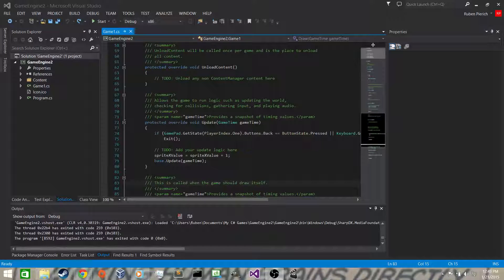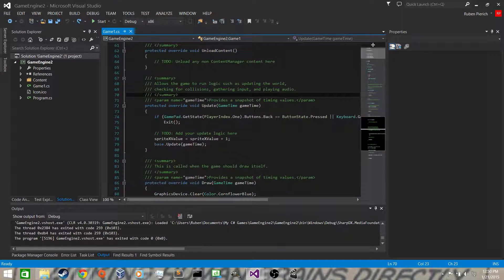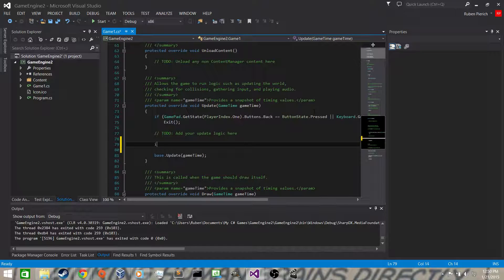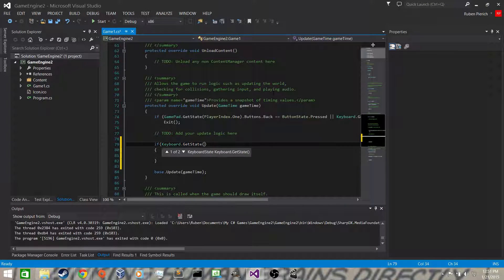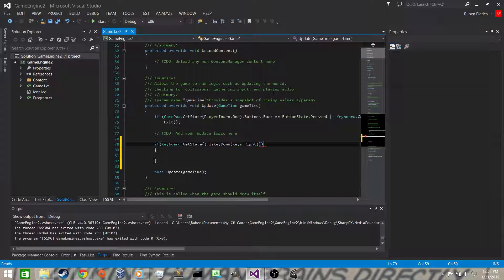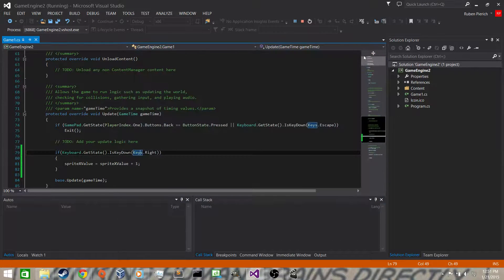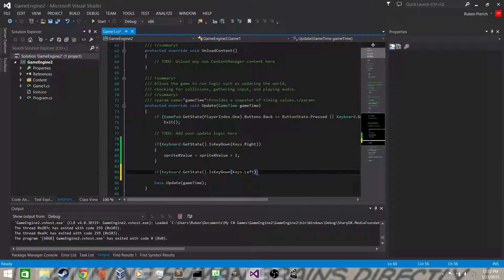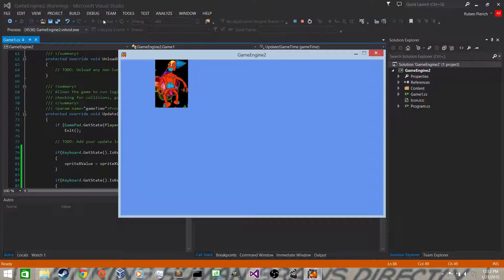Part 4 - MonoGame development - Move a sprite with the keyboard arrows.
This video uses the MonoGame C# game framework to demonstrate how to move a picture on the screen with the arrow keys.